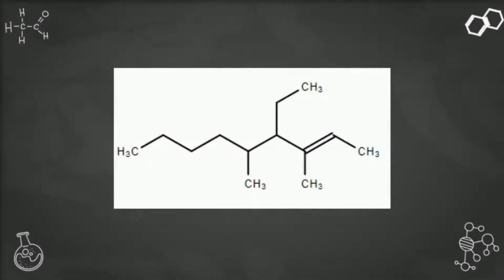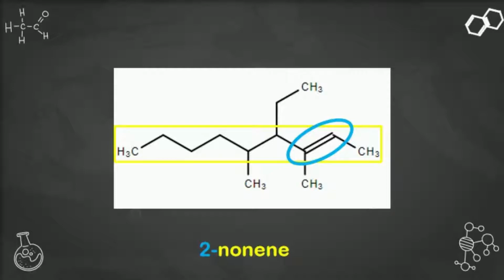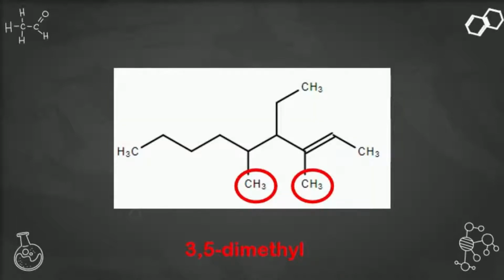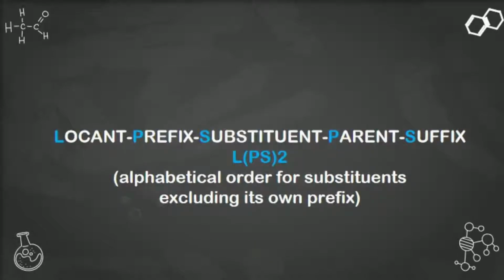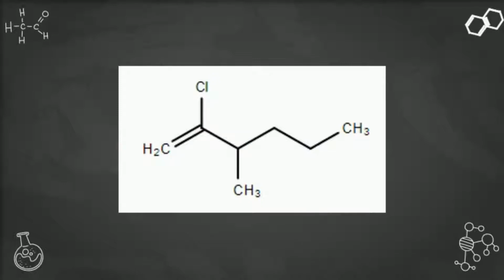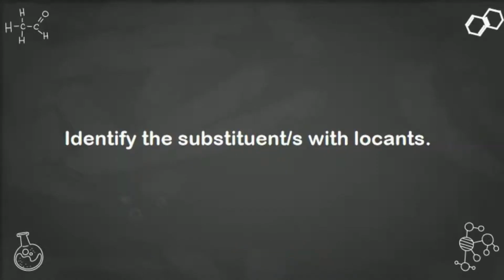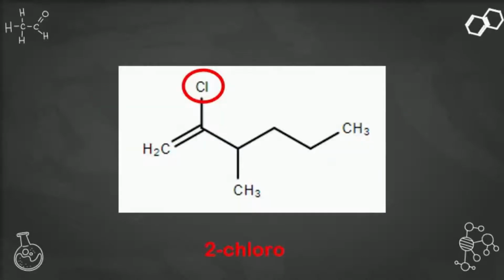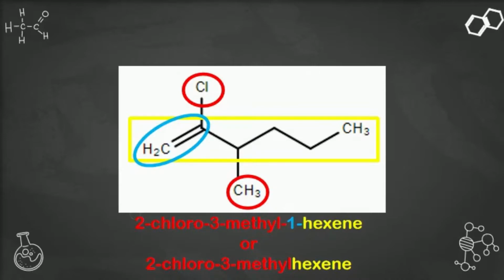Naming Alkene | Organic Chemistry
Learn how to name an organic compound structure in Pharmacy Made Easy Channel in an easy and fun way.

Background music is credited to :
Credits:
Video: Canva
Presentation template and Infographics: Slidesgo, Flaticon and Freepik